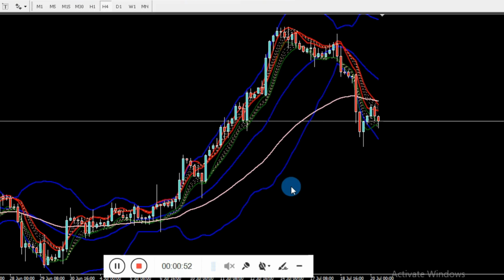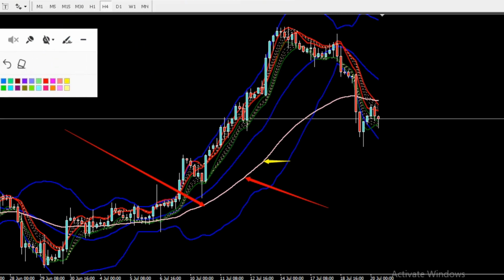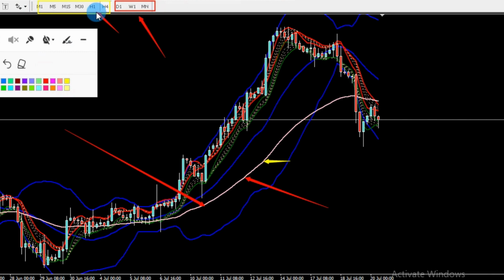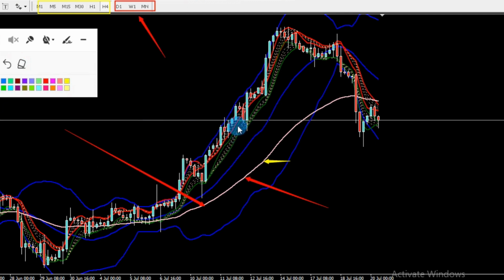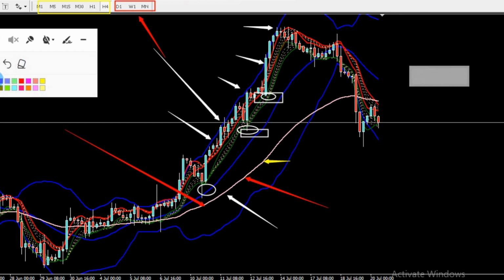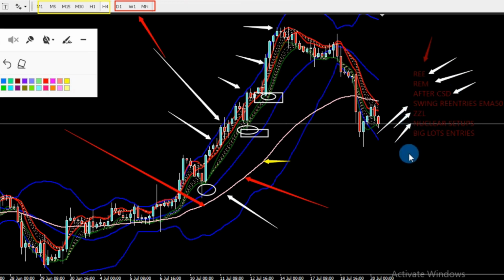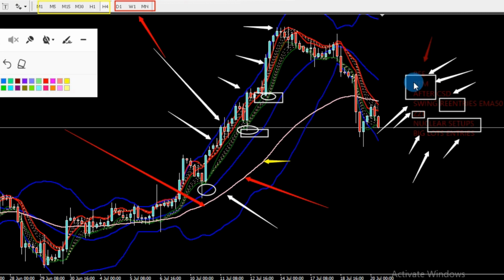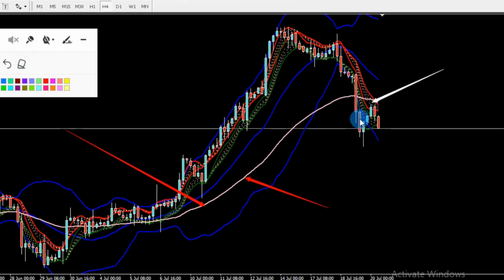Common bbma confusion | bbma trading strategy | bbma forex strategy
BBMA FULL COURSE